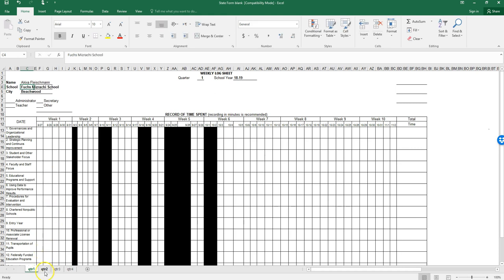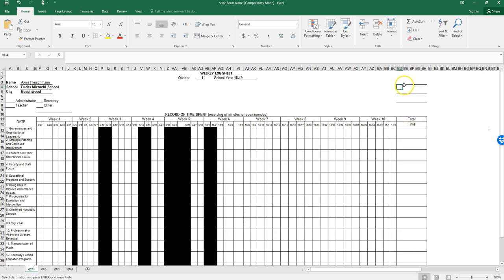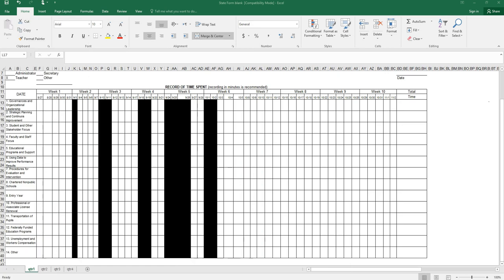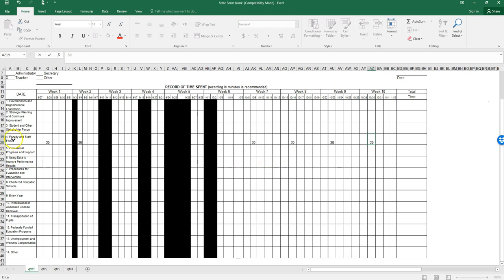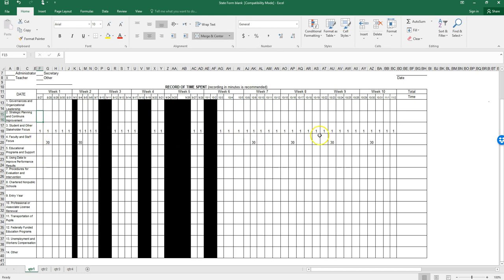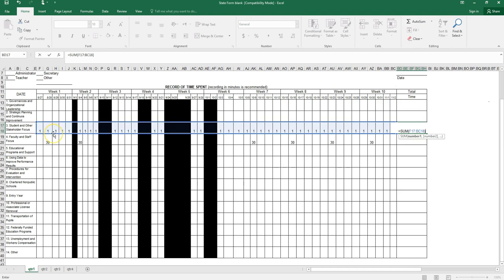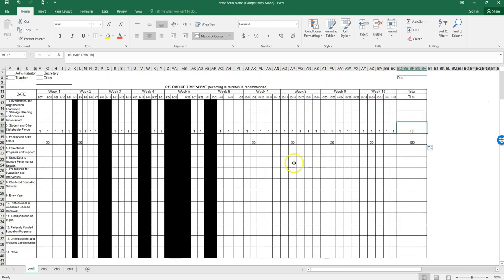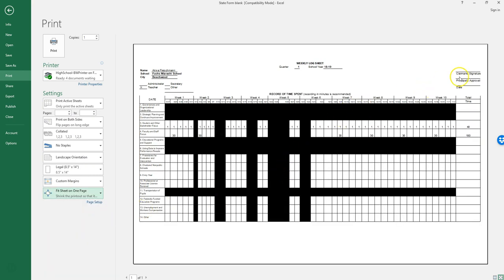1802 State Forms